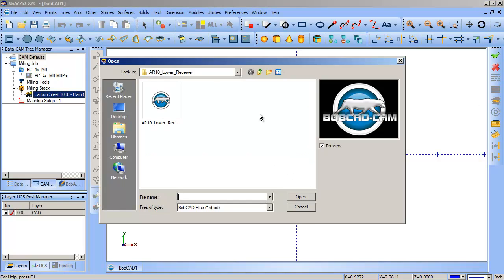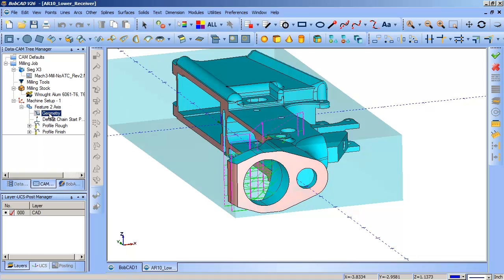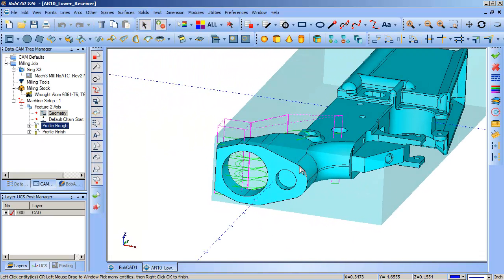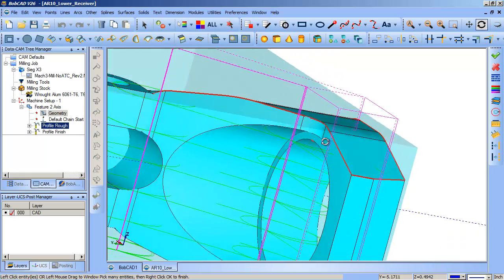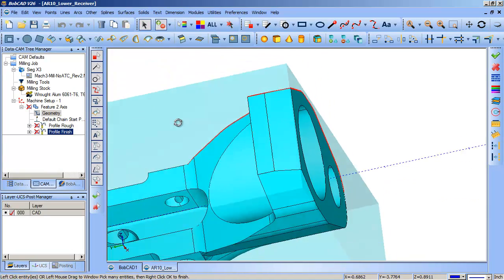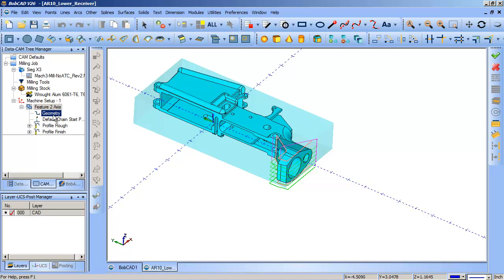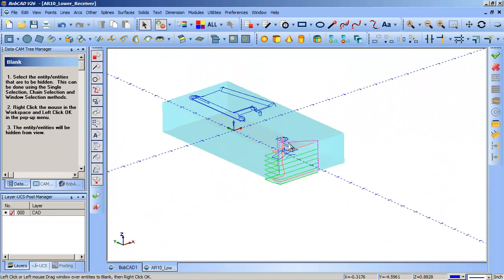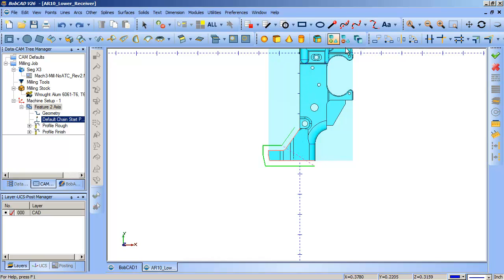2d geometry selection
Slecting geometry in a 2d manner for 2d operations.